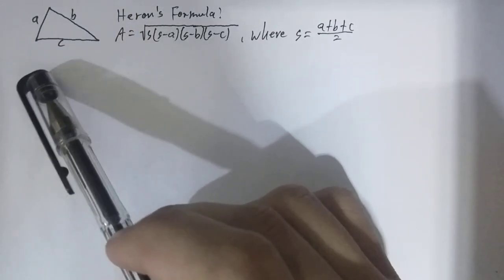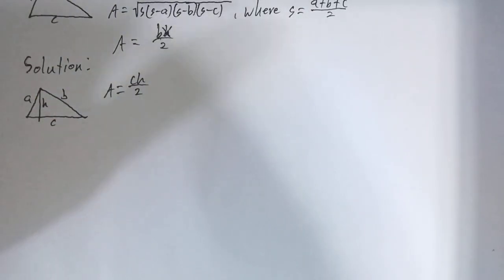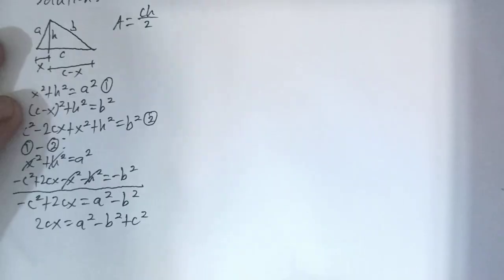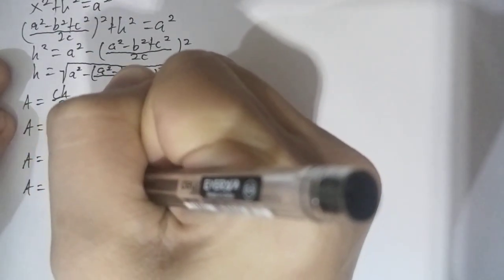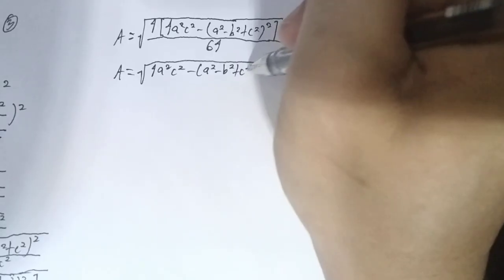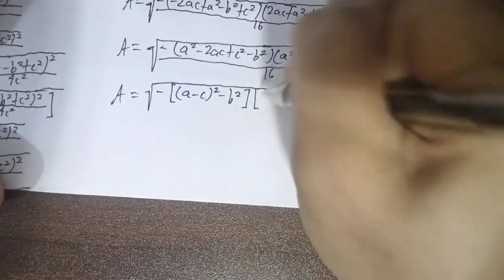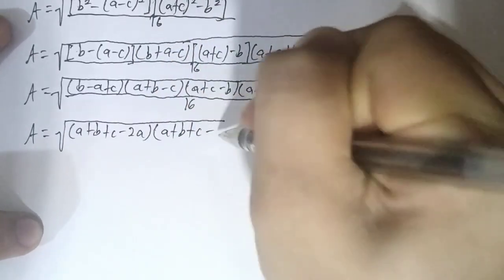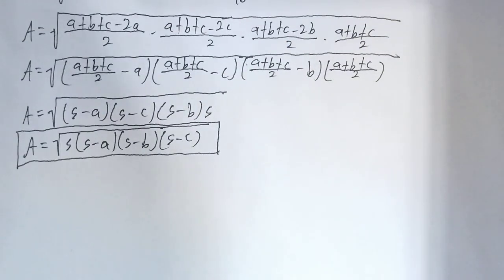Derivation of Heron's Formula